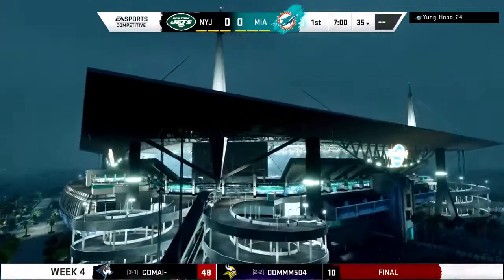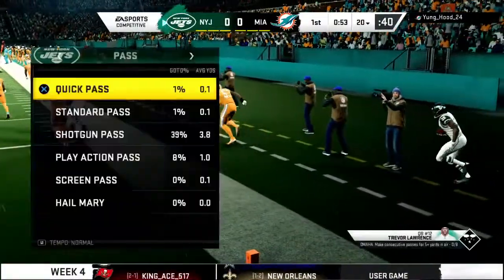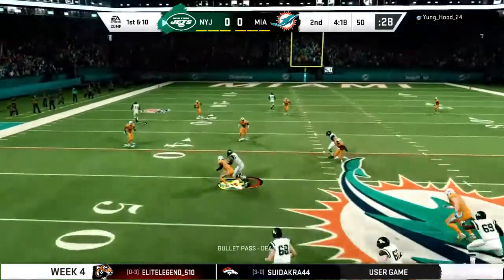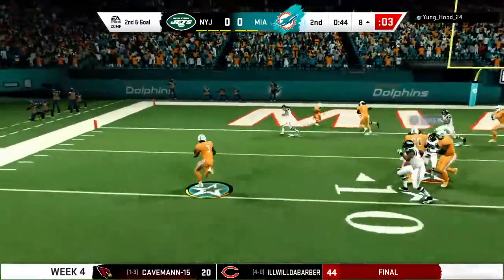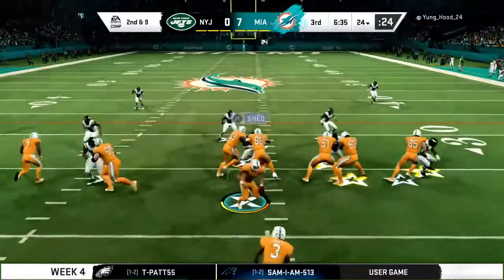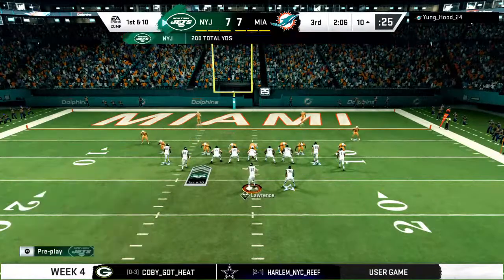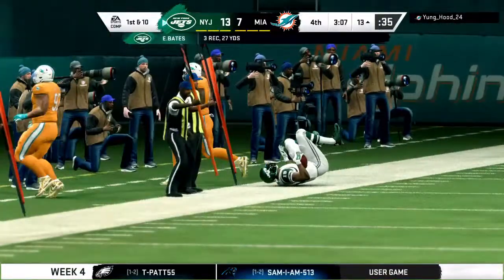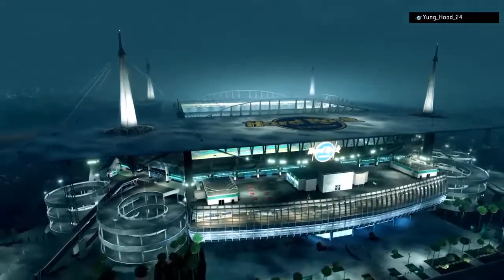SteelerNation512's Live PS4 Broadcast